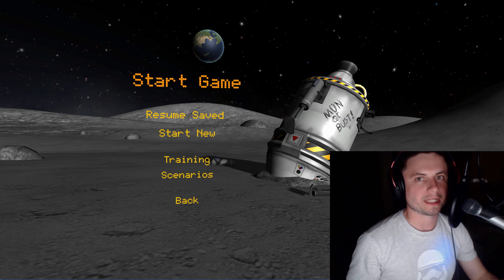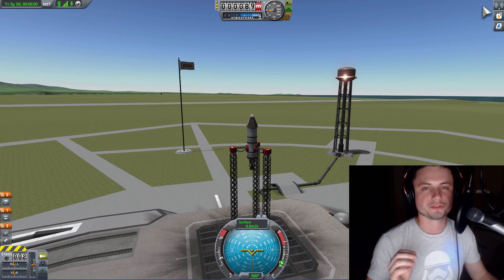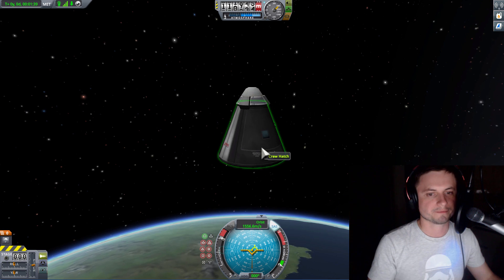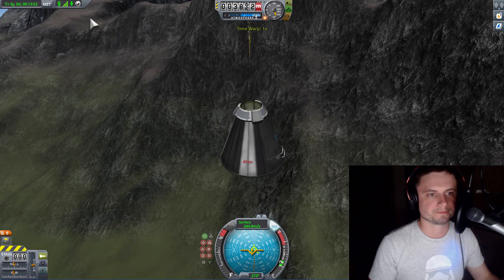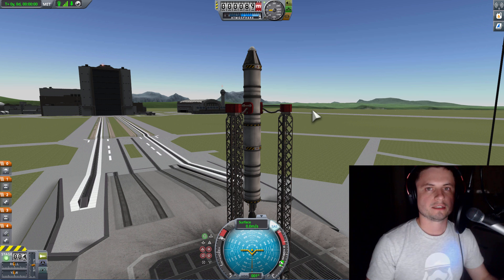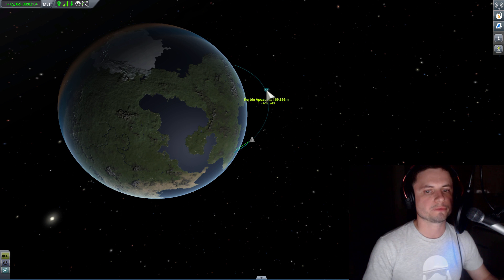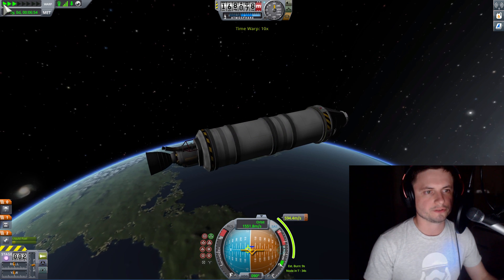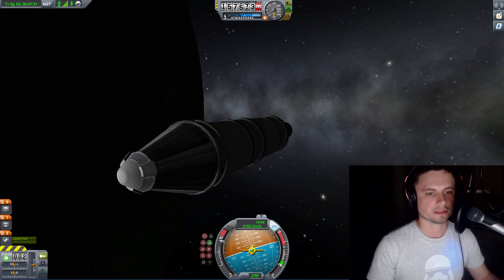How Do Rockets Stay in Space?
In this video, we will talk about a simple yet difficult ideas of how rockets actually stay in space.